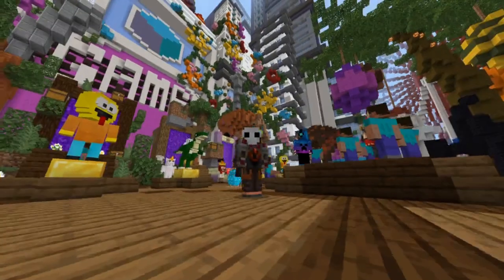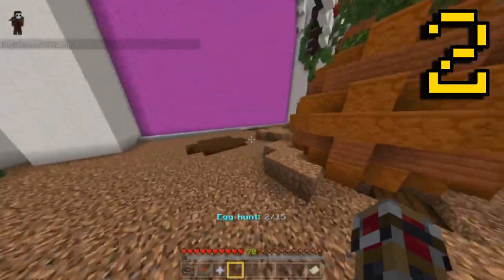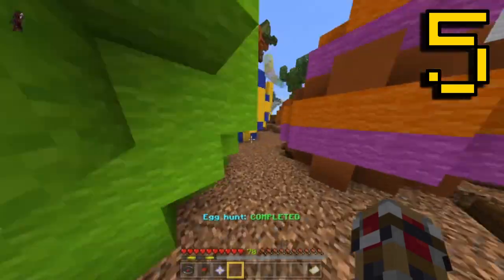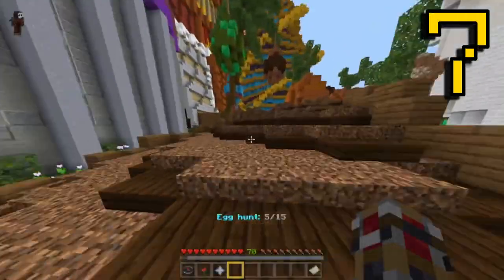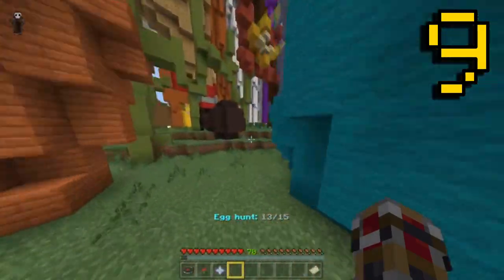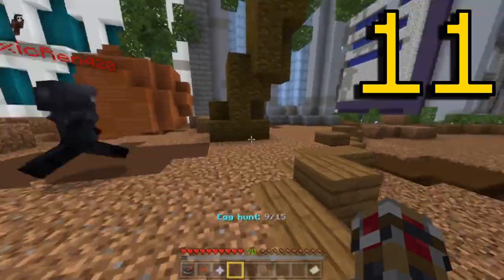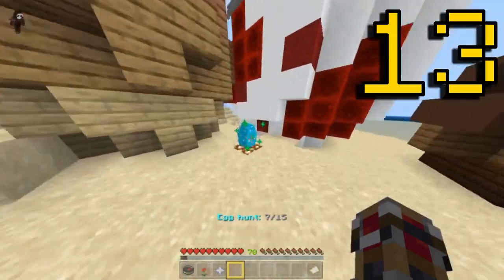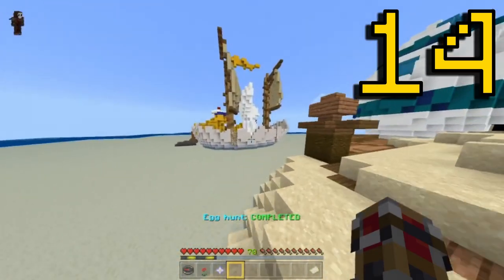Cubecraft Easter Egg Hunt Locations MCBE 2020 (Bedrock Minecraft)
Cubecraft, today, begins a new scavenger hunt. This time with a Easter theme! You can now collect and find all of the easter eggs, as this video will walk you through every egg in a quick understandable way!
Feedback on my videos is much appreciated, and requests are considered! Peace out!